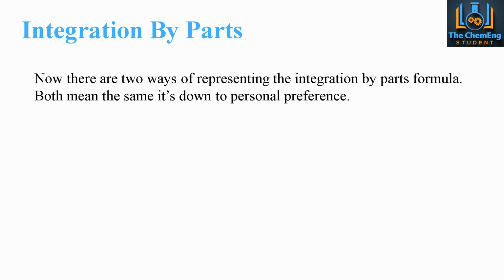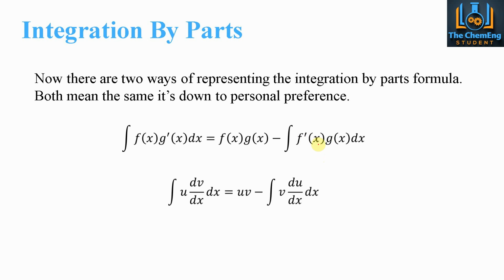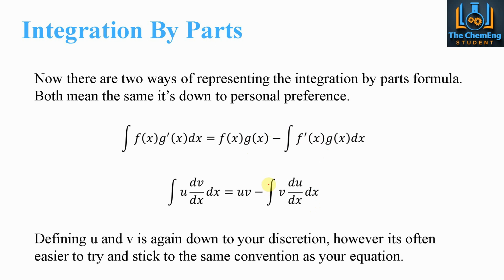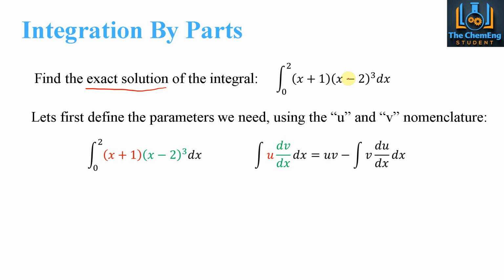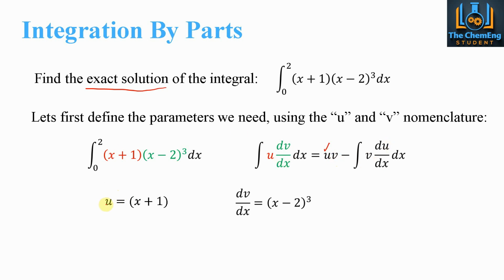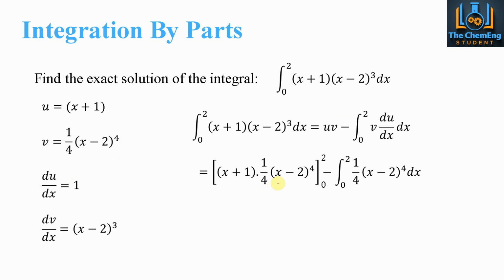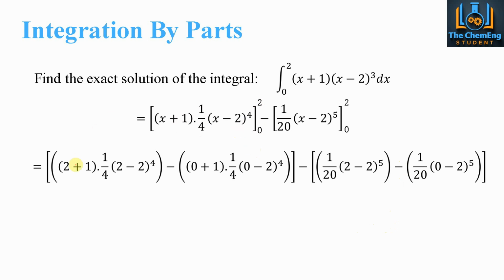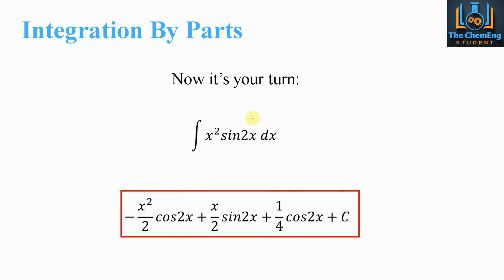Integration by Parts In Under 10 Minutes | Calculs Made Easy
🧮 Integration by parts is an advanced method of calculus mathematics that is incredibly useful for solving complex integral problems. This method is easy to follow and very powerful and useful for all engineering students and professionals. 💯

🧑‍🏫 This forms part of our extensive engineering mathematics course that is available for only £49!